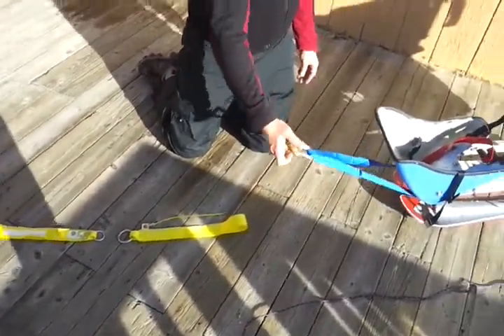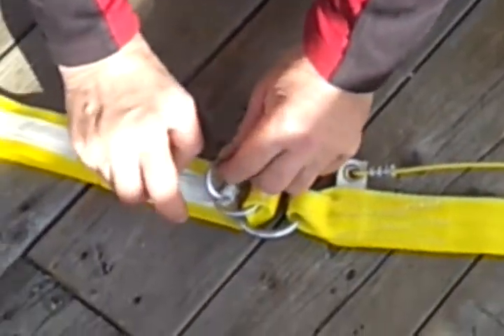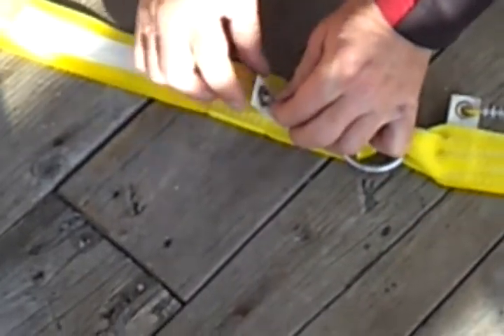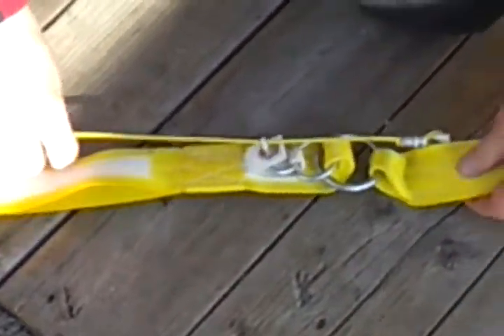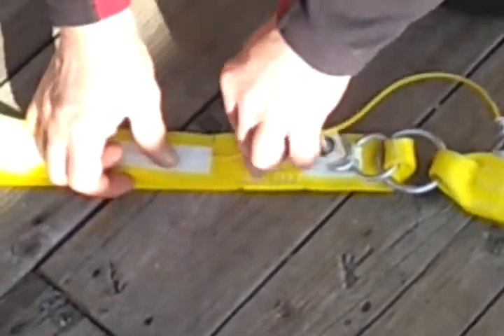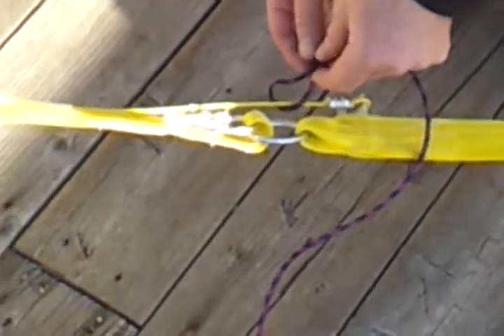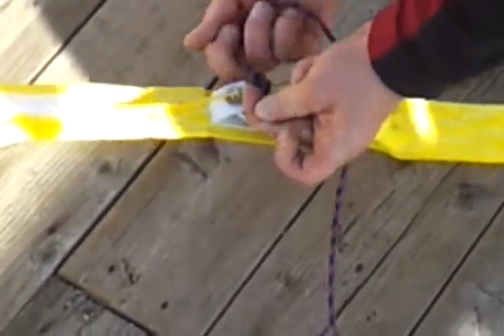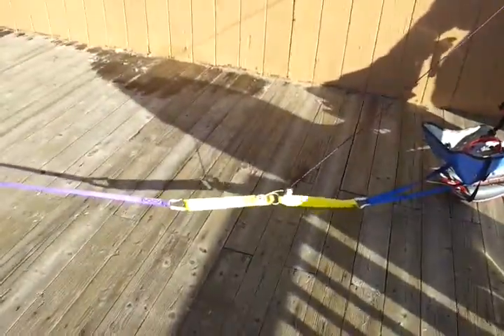Connecting the three ring circus to tow behind a snow mobile.mp4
This is a training video for Ignite Adaptive Sports Instructors. The "Three Ring Circus" is a device used for towing gliders and other things that need a secure, strong connection that is easily released. For adaptive skiing we use it to tow sit down ski devices to the ski lift.